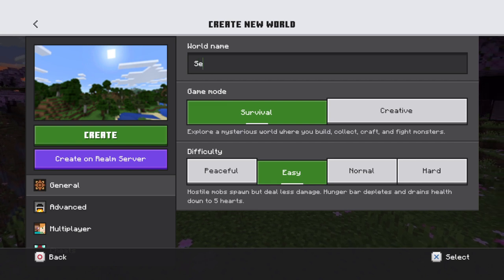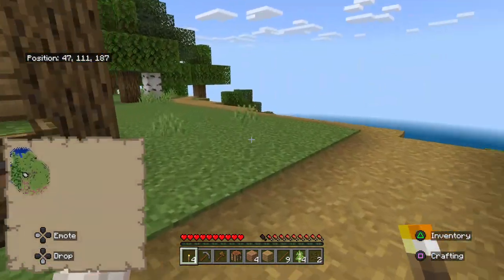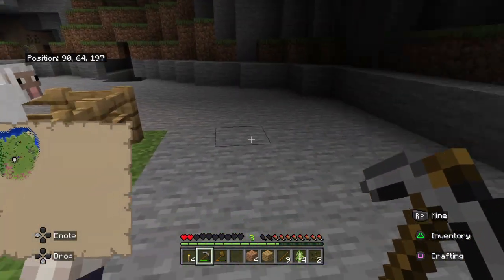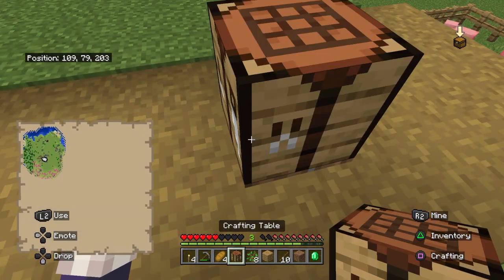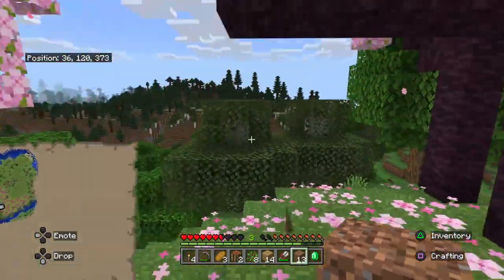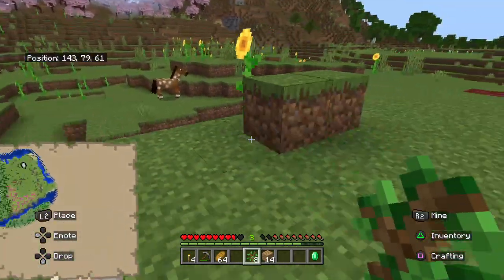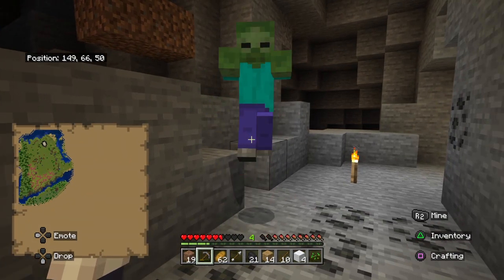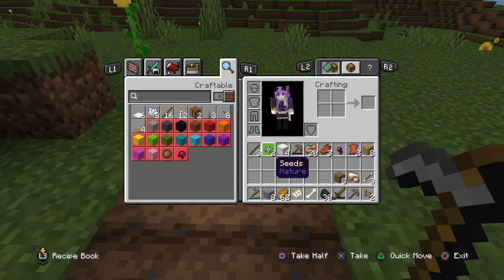Minecraft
I was playing Minecraft and decided to record a video as well but I forgot I was recording a video to give you guys some context this was survival and I was trying to find a place to make my home at the time this video cut out I was going to clear out a cave other than that not much else happened  also note this video is all over the place anyways I hope you guys enjoy the video and I'll see you guys in the next video have a great day/night.